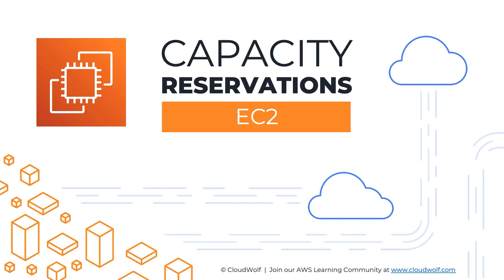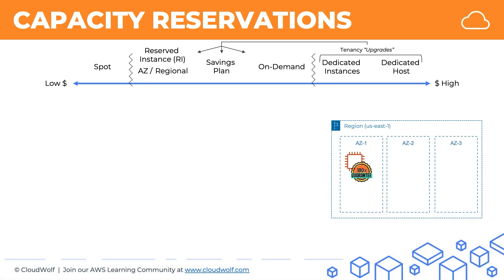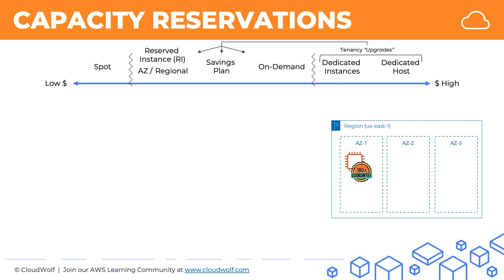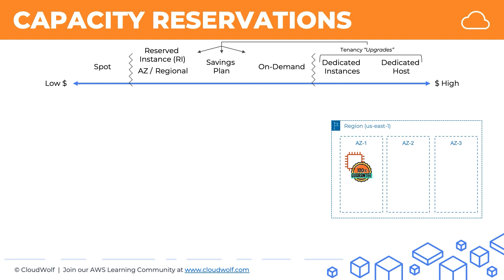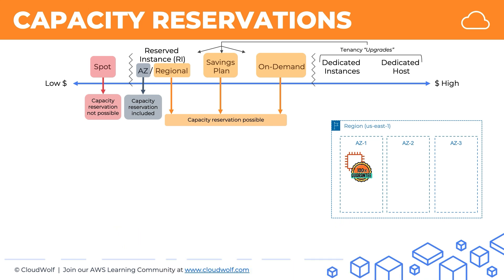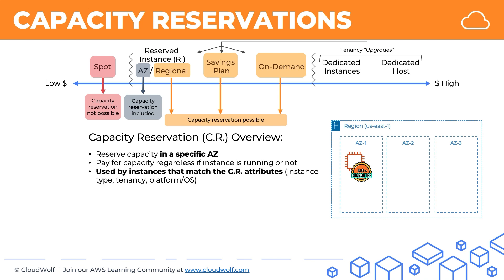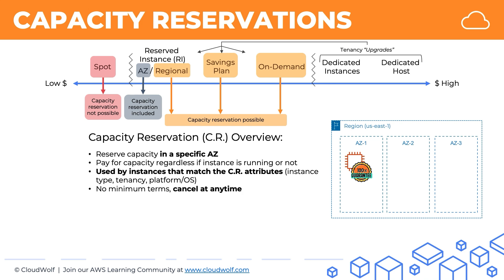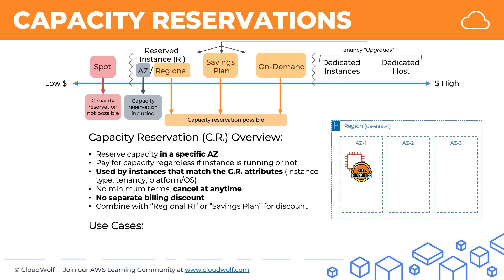AWS Tutorial: Capacity Reservations EC2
Capacity reservations makes sure that you have the required capacity for running your instance. This means you don't have to launch the instance itself, you're just reserving the capacity.

SUMMARY:
- Reserve capacity in a specific AZ
- Pay for capacity regardless if instance is running or not
- Used by instances that match the C.R. attributes (instance type, tenancy, platform/OS)
- No minimum terms, cancel at anytime
- No separate billing discount
- Combine with “RegionalRI” or “SavingsPlan” for discount